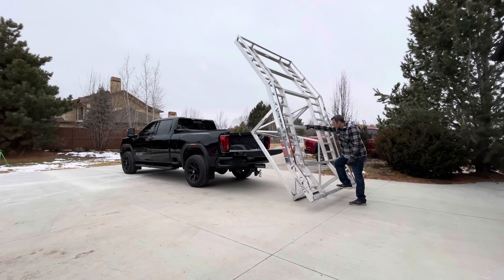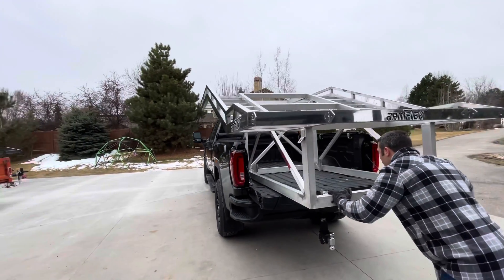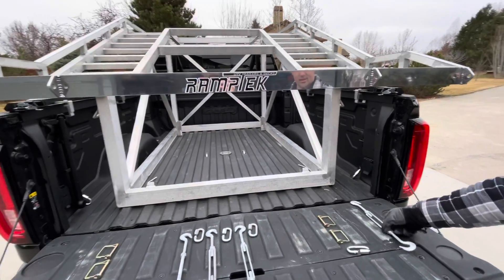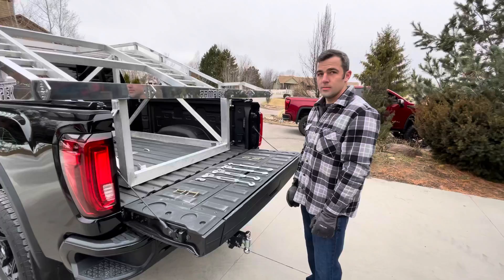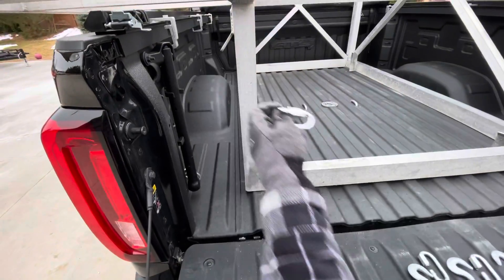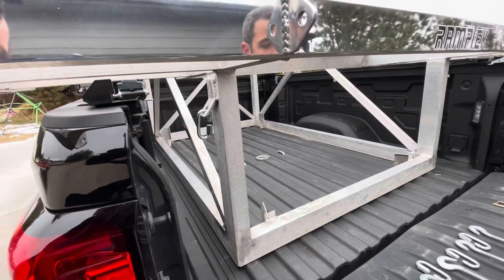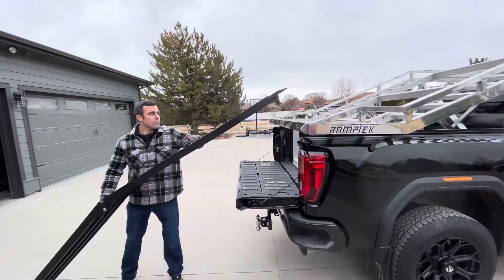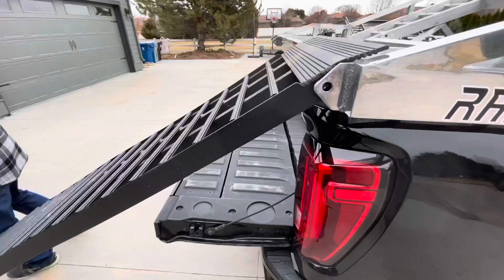Ramptek UTV Deck Installation video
We walk you through how to install the ramptek UTV Deck, with all the hardware needed. This particular model is all Aluminum and out standard bed deck that will fit most 2 and 5 seat Machines .